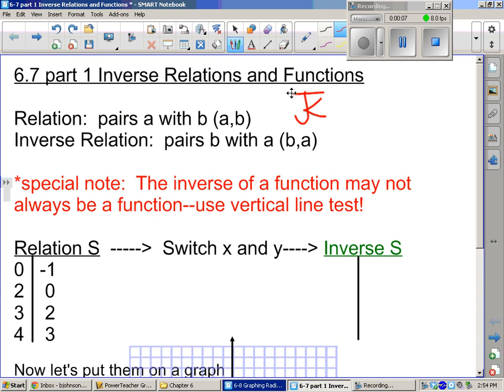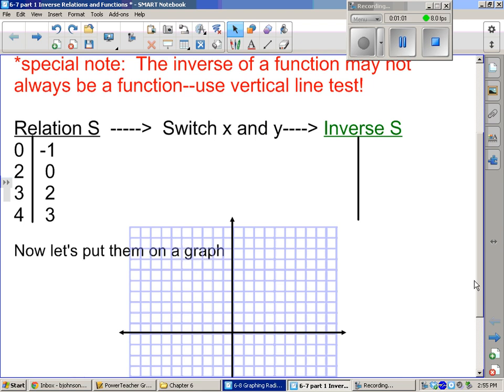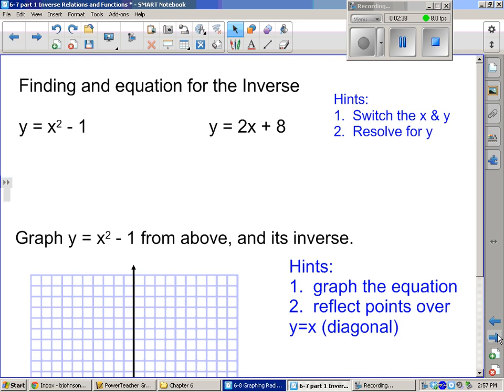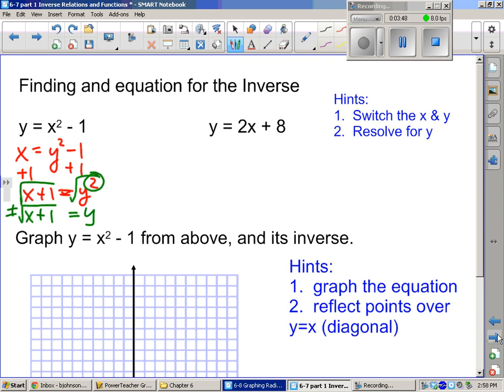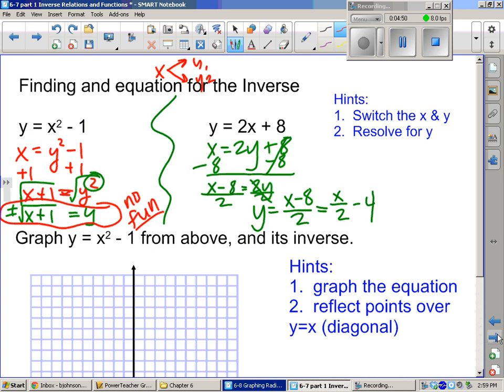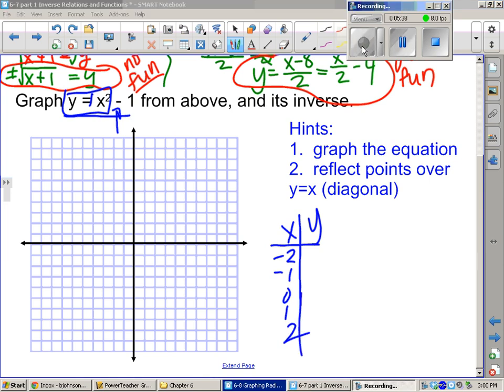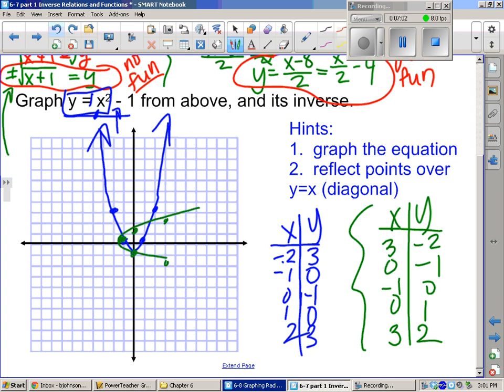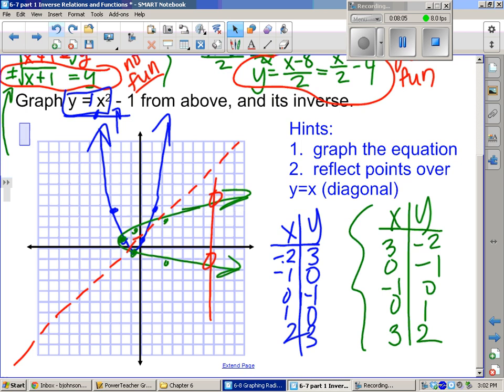6 7 part 1 Inverse Relations and Functions